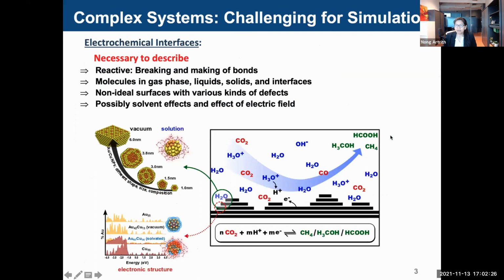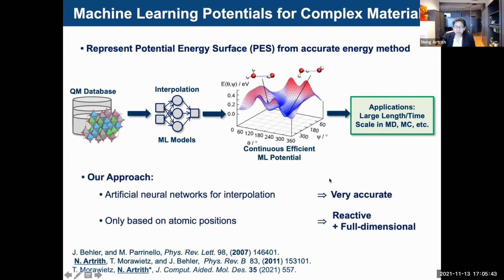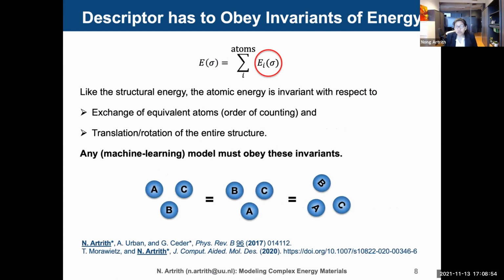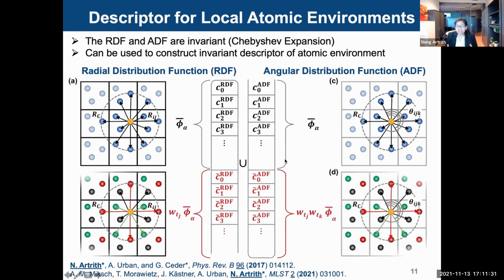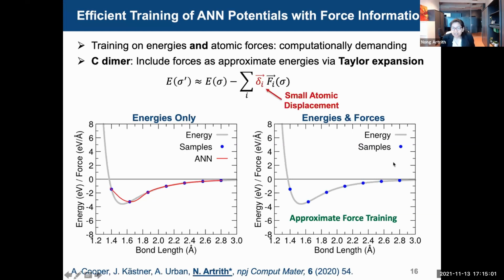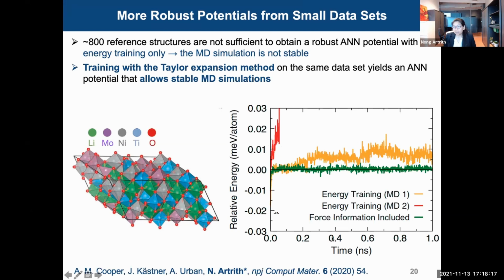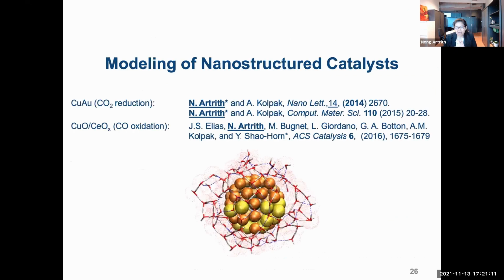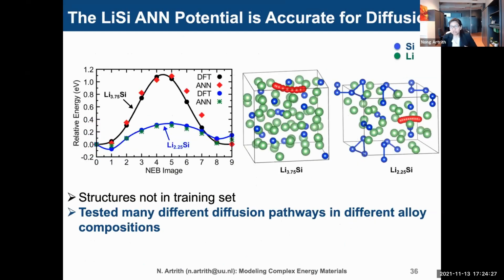SMLQC-2021, Nongnuch Artrith, 13 November 2021, 5:00 pm